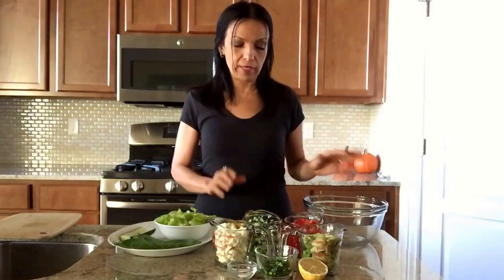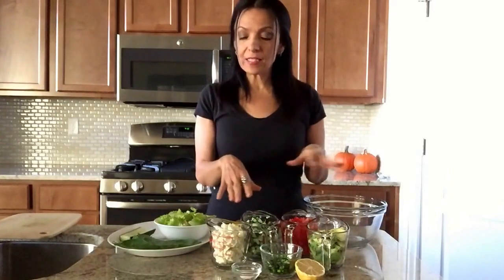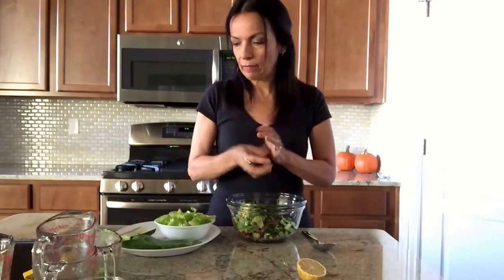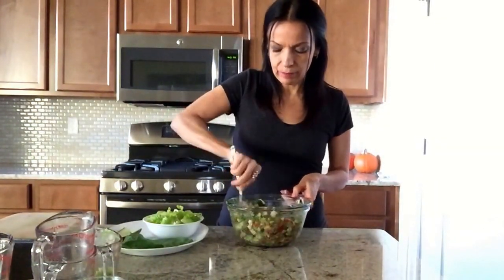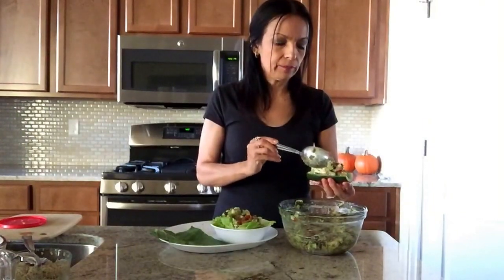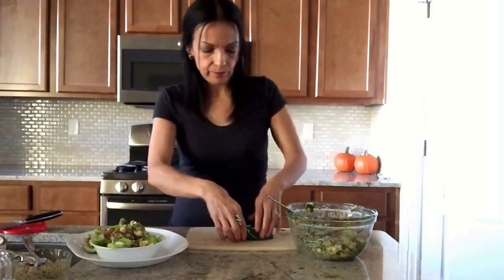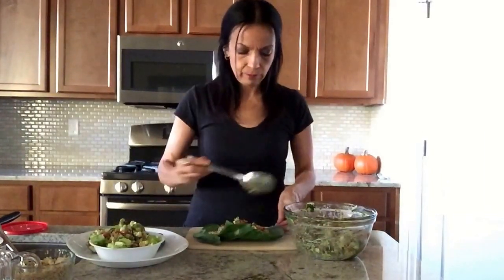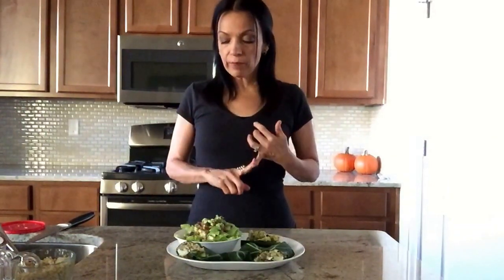Super hydrating salad